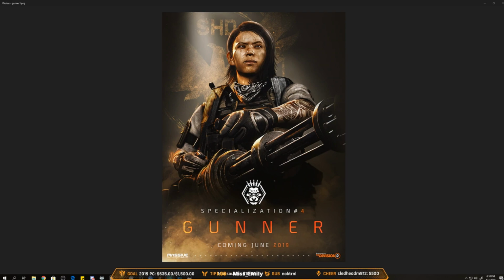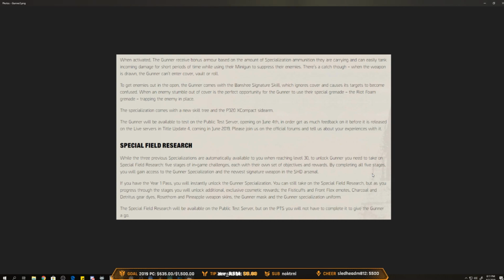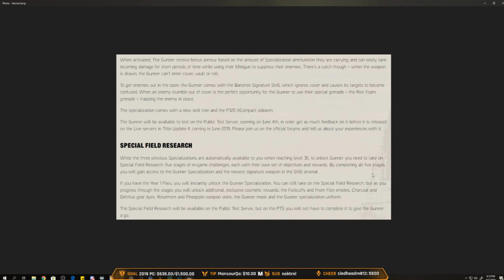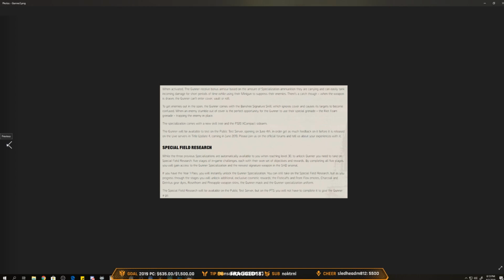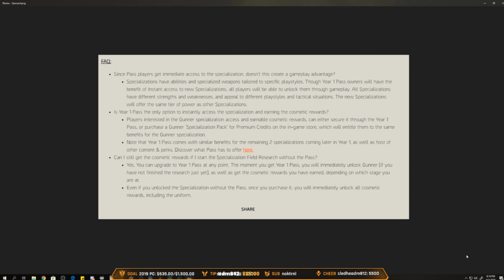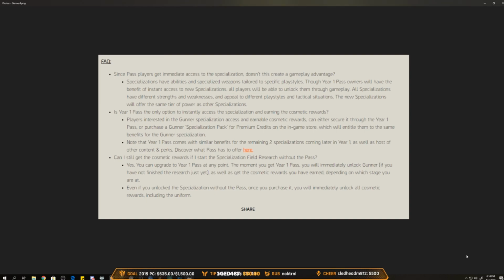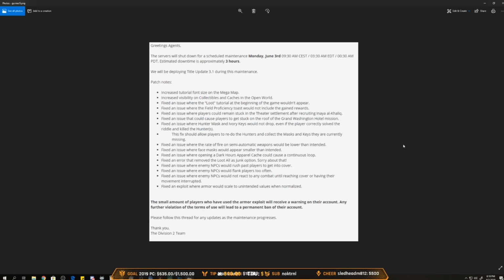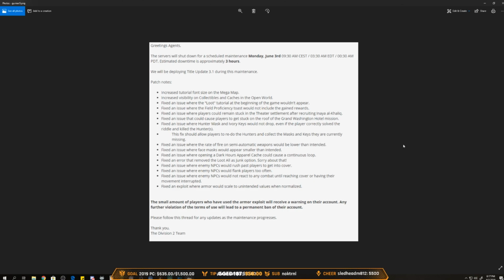DIVISION 2 ~ MINIGUN GUNNER SPECIALIZATION REVEALED FOR JUNE! PTS INFO, PATCH NOTES AND MORE!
Whats coming in JUNE for Division 2? MINIGUNNER SPECIALIZATION! I also go over the patch notes for today, PTS information, and more!

Hopefully you enjoy the video and I'll be working on quality improvements to the video, stream, and audio soon!